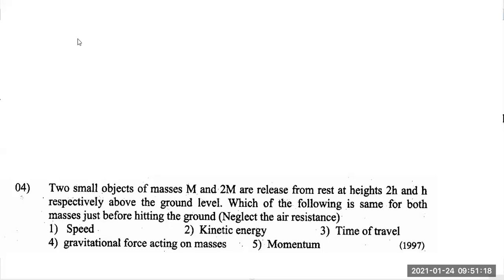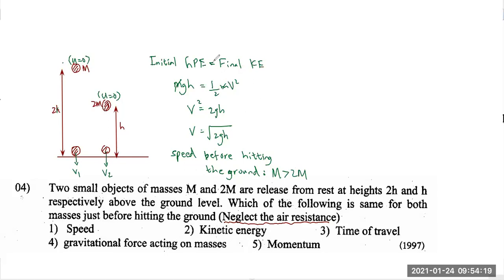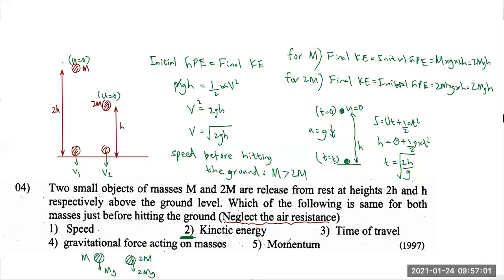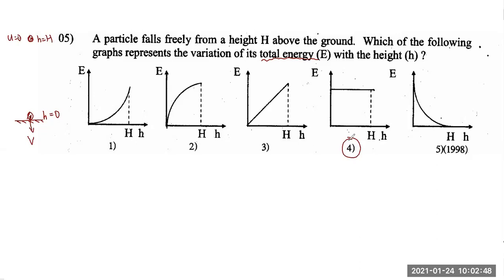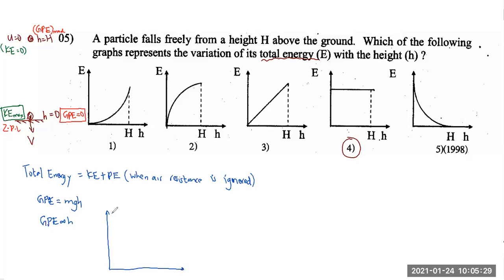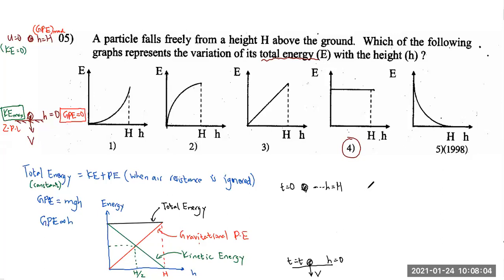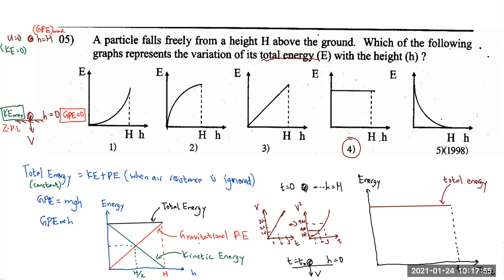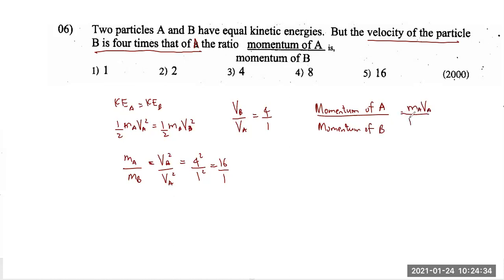Work & Energy | MCQ Elaboration 1997,1998,2000